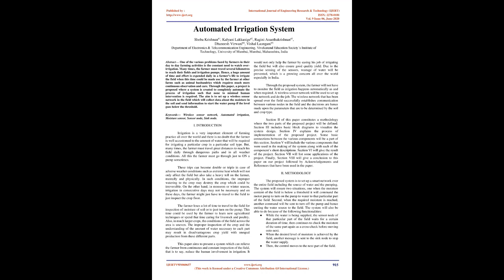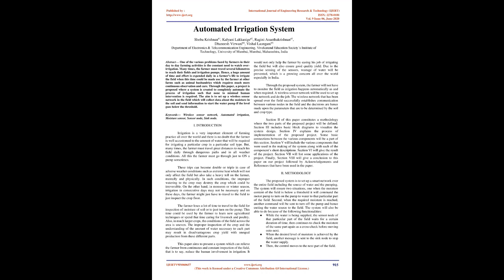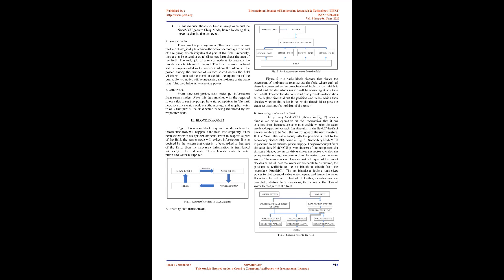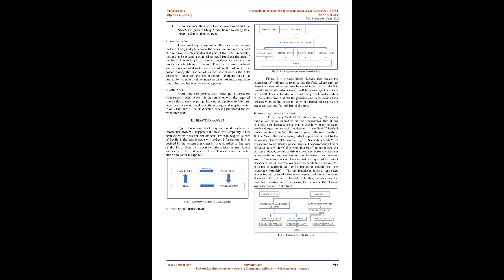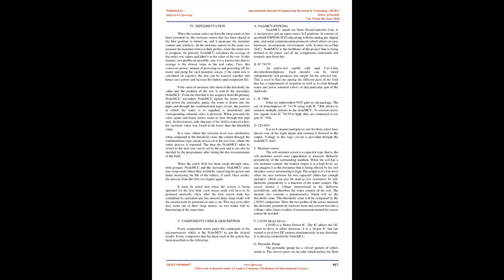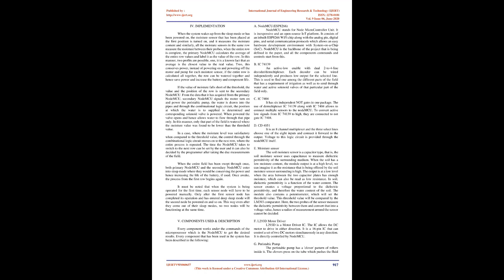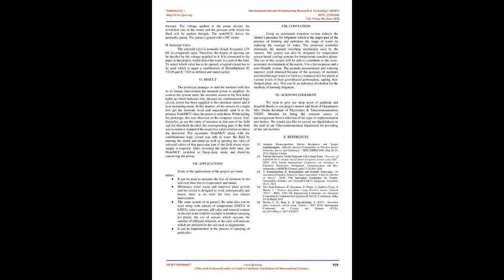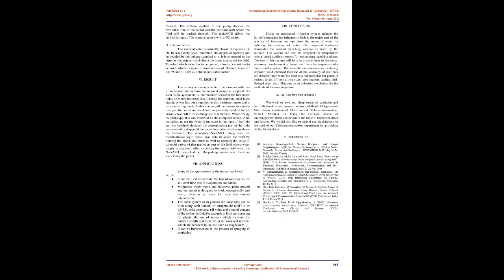Automated Irrigation System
Kalyani Lakkanige , Ragini Ananthakrishnan , Vishal Laungani , Dhaneesh Virwani, Shoba Krishnan

One of the various problems faced by farmers in their day to day farming activities is the constant need to watch over- irrigation. Many times, the farmer must travel several kilometres to reach their fields and irrigation pumps. Hence, a huge amount of time and effort is expended daily in a farmers life to irrigate the field when this time could be made use by the farmer at other farms such as animal husbandries which requires much more continuous observation and care. Through this paper, a project is proposed where a system is created to completely automate the process of irrigation such that none to minimal human intervention is required. The aim is to set up a wireless sensor network in the field which will collect data about the moisture in the soil and send information to start the water pump if the level goes below the threshold.